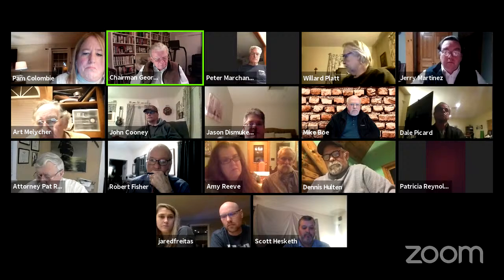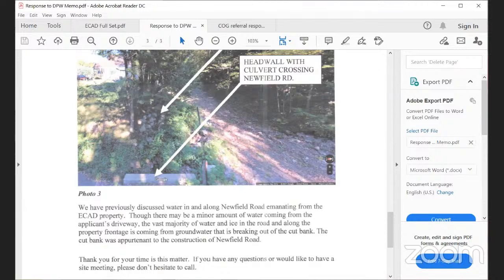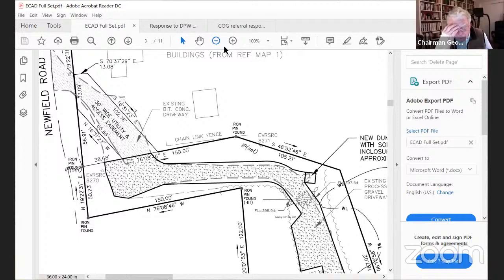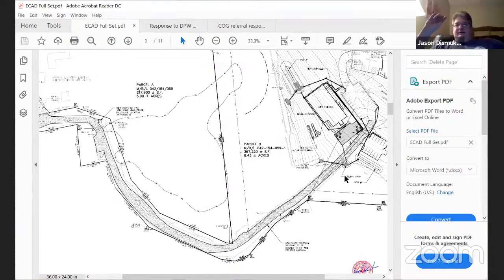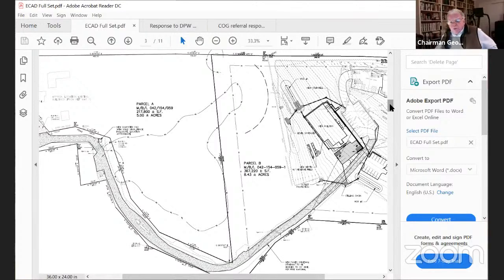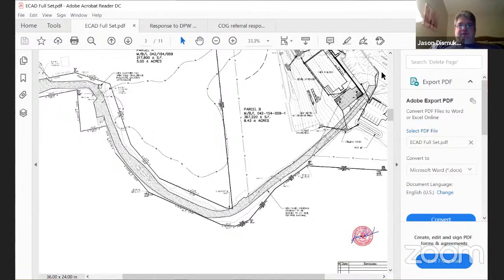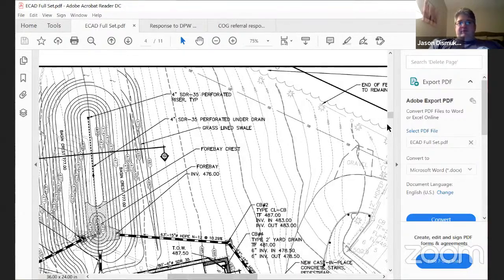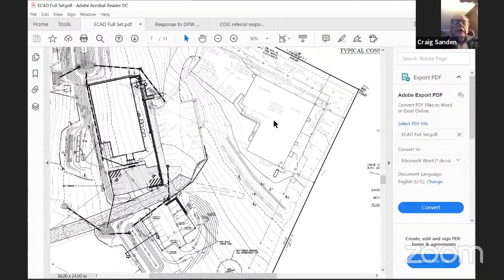Planning and Zoning Commission 01/25/2021 Regular Meeting